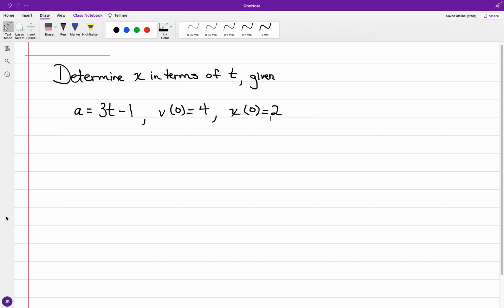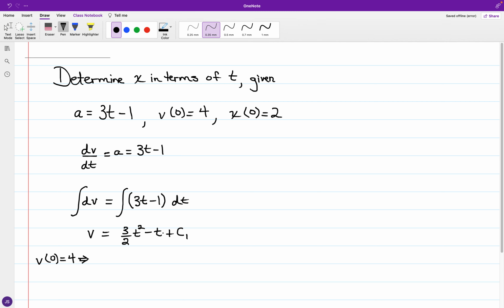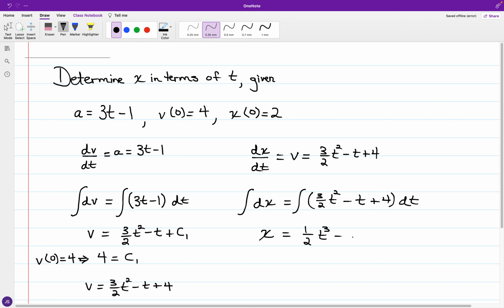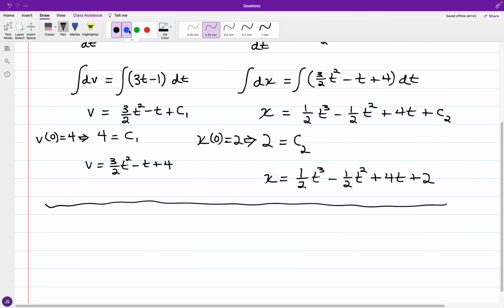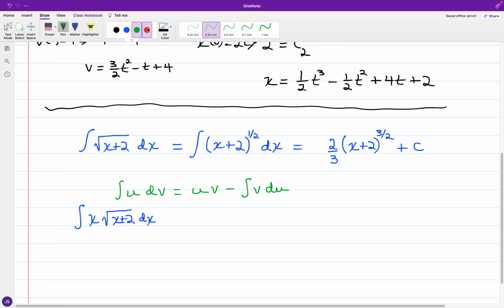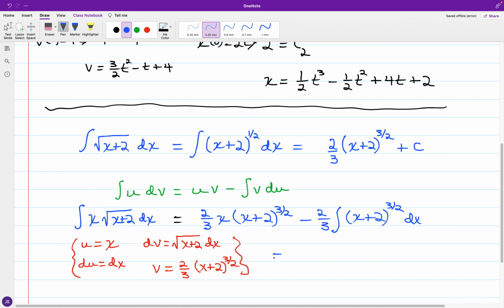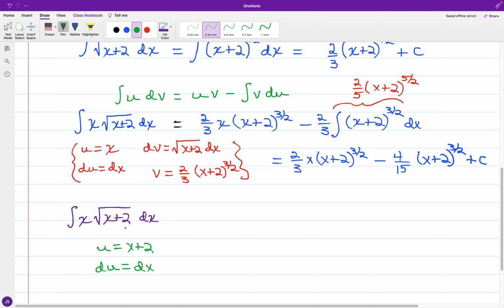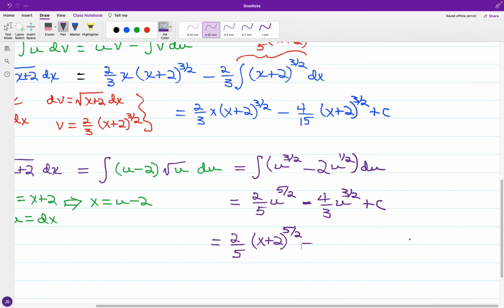MAT 285 LESSON 7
VELOCITY, ACCELERATION, AND DISTANCE PART 2